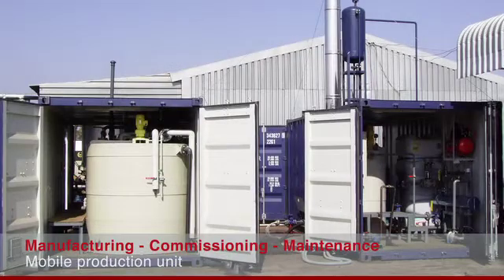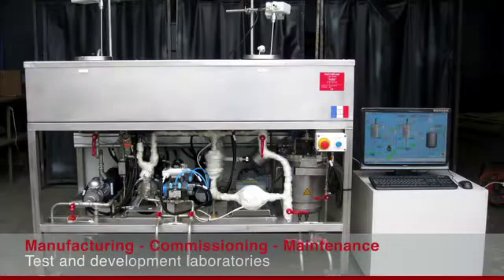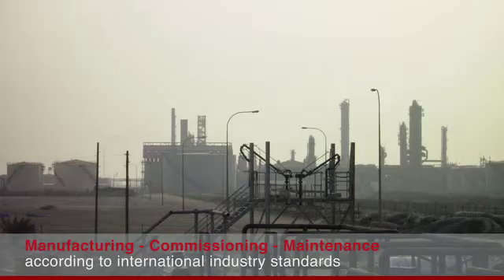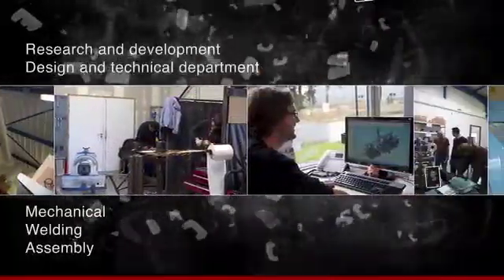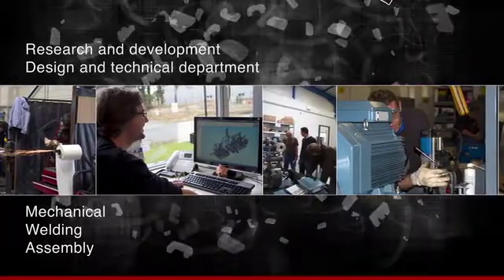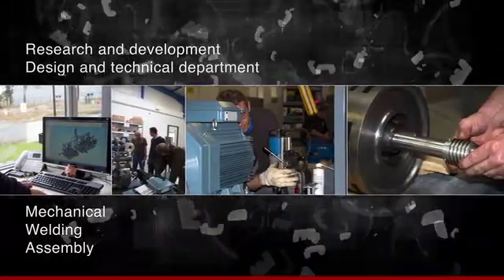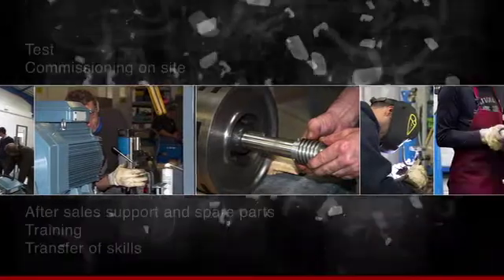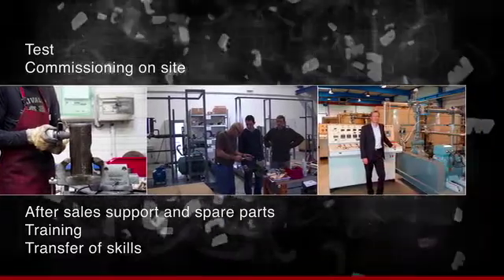Emulbitume and The Atomix(r)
About Emulbitume SAS
Come of age techniques: The Bitumen Emulsion boosts efficiency
Bitumen emulsion forms the basis of cold technology in road paving, enabling this work to be carried out at room temperature through the application of bitumen and applied in any climate and circumstances for ancillary treatment in road building, renewing/recycling the properties of road surfaces.
Besides, this technology allows a decrease of ecological impact, preserves greenhouse gases and reduces significantly the roads construction and maintenance budget.
Emulbitume and its over 70 years of experience and dedication in Bitumen Emulsion, carries out all type of solutions to produce bitumen emulsion recipes thanks to our devices equipped with the colloidal mill Atomix® that make reference worldwide .
In association with chemical suppliers and research centers, Emulbitume may also propose a full outstanding network of professional partners providing the highest and global level of efficient support.